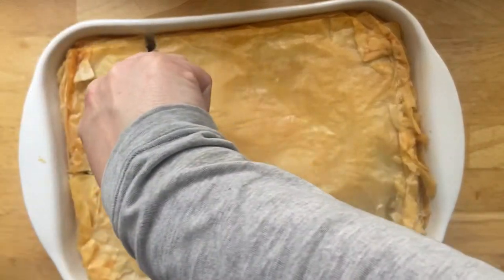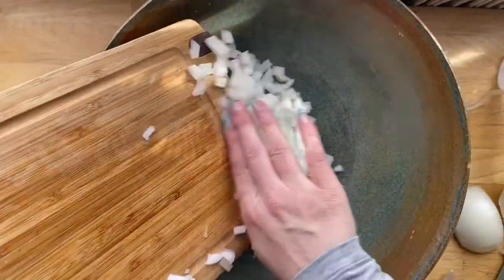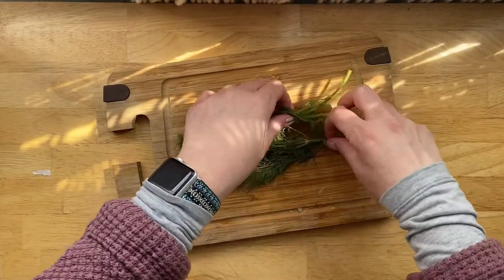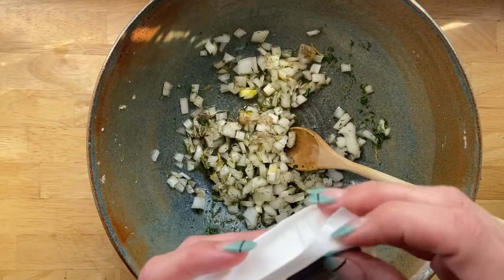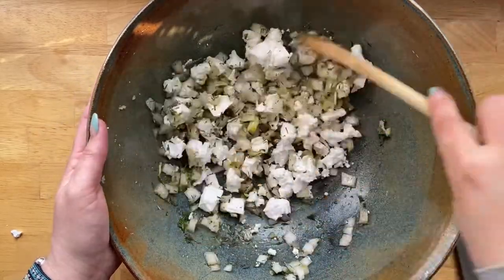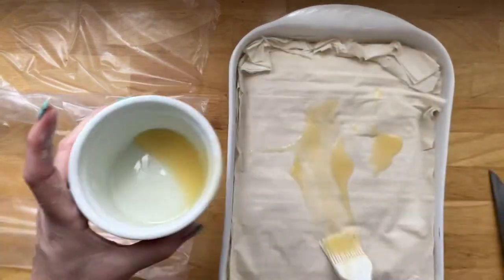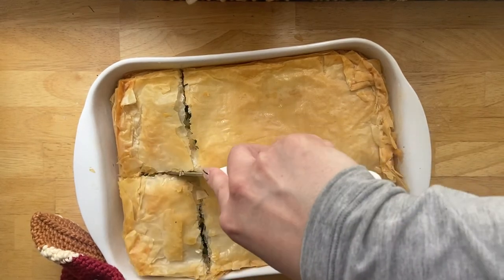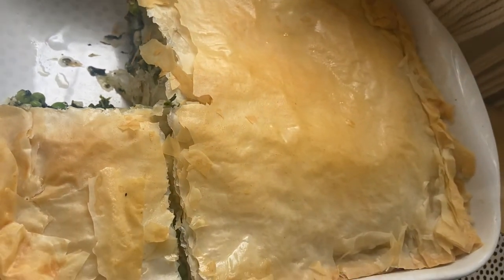My favorite way to eat spinach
Good morning my wild and beautiful friends!
Today we’re talking spinach. And my absolute favorite way to eat it.
Delicious hot, or cold. Super easy to make. And a total crowd pleaser, this spanakopita recipe is definitely one to try out:)

1 package filo dough
3 12oz packages frozen spinach defrosted and drained of as much water as possible
1 small white onion diced
2 cloves of garlic minced
Zest of 1/4 lemon plus the juice of the entire lemon
1 heaping tablespoon fresh dill (or 1 and 1/2 teaspoon dried dill)
1 teaspoon salt
1/4 teaspoon pepper
2 tablespoons olive oil
1 1/2 cup defrosted and drained frozen peas
1/4 cup toasted pine nuts
7oz vegan feta crumbled
1 cup melted vegan butter